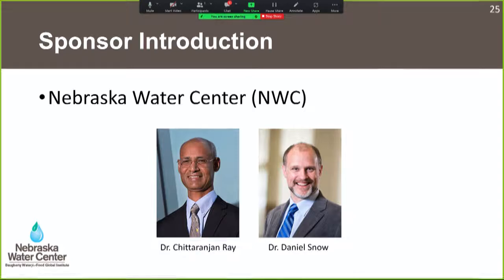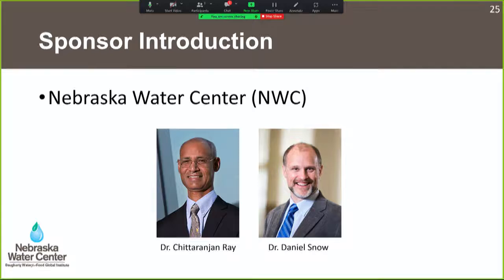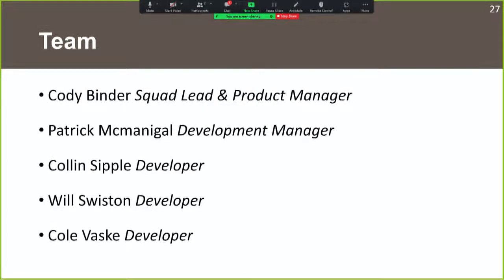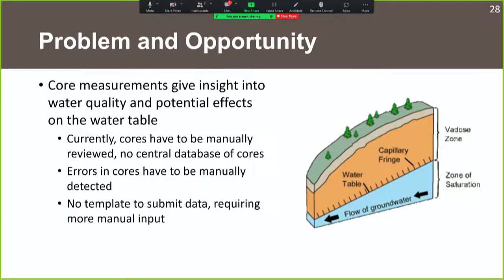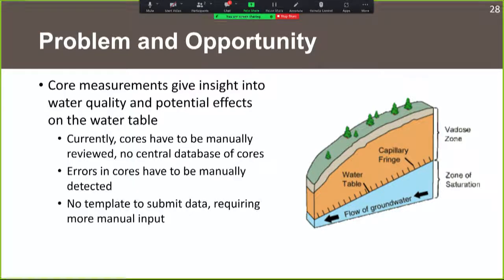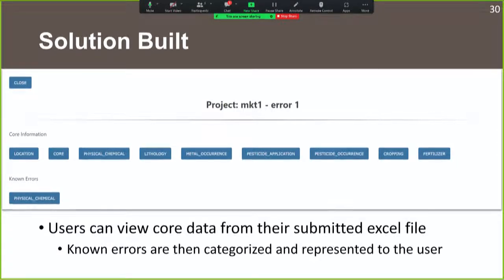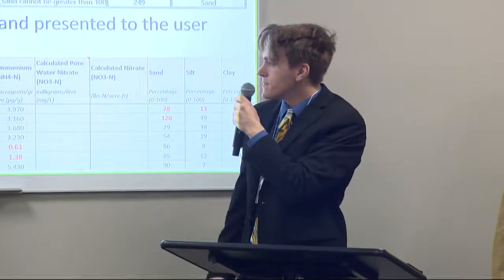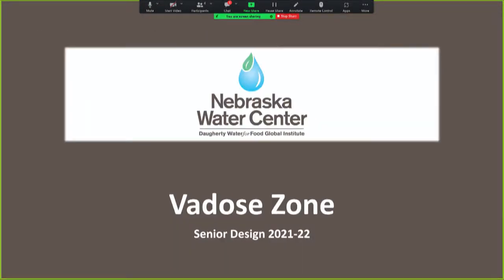Nebraska Water Center Senior Design Showcase Presentation 2021-22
Watch as Senior Design students on the Nebraska Water Center project team give a presentation on their final product at the 2021-22 University of Nebraska-Lincoln School of Computing Senior Design Showcase on May 6, 2022.